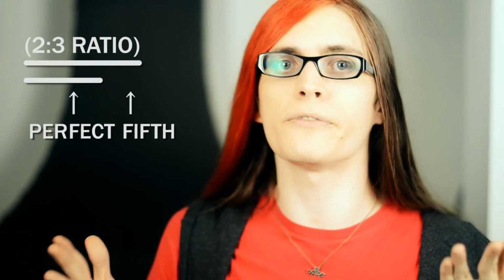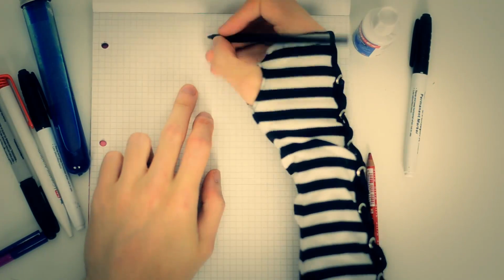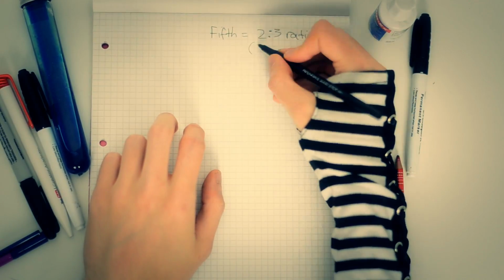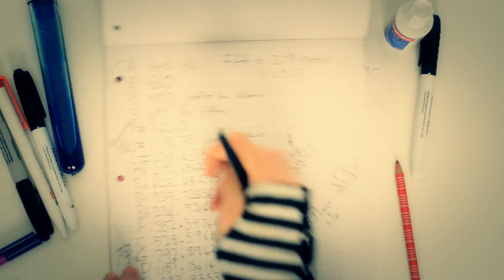Why do musical notes end at G?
I wondered this for ages, then did some research.   Turns out there's a lot of frickin' fascinating stuff leading to the answer!

Bart aka FantasyIH, Ema Simpson, Thomas Lloyd, Vincent Olsen, Ofer Mustigman, Sergey Khegay, Lance Thackeray.